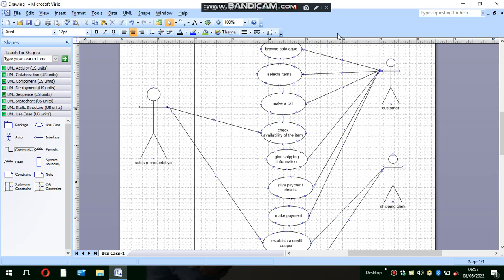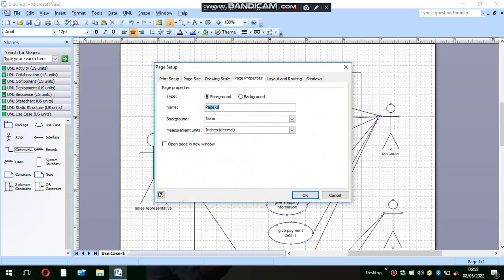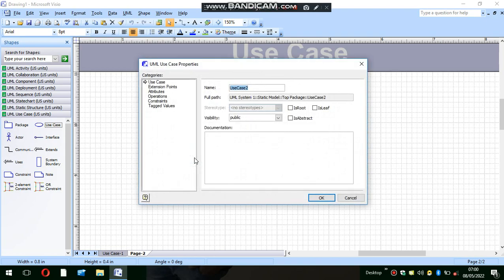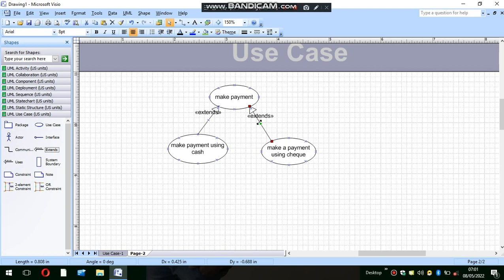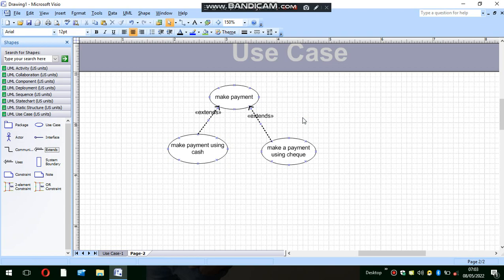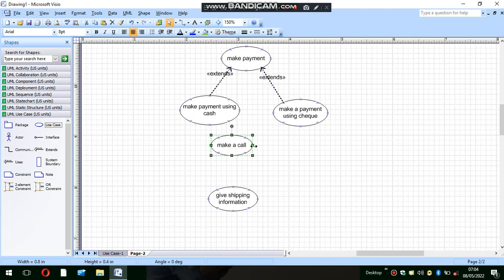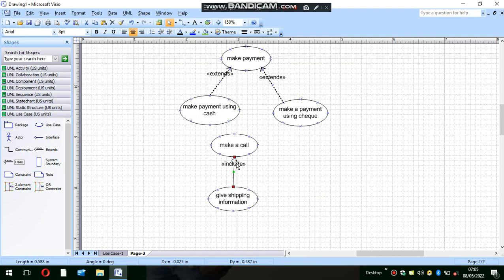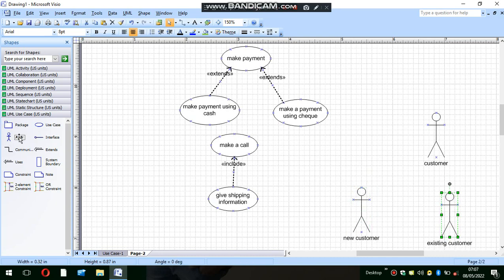Relationships in use case modelling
extend relationship
Generalization relationship
include relationship